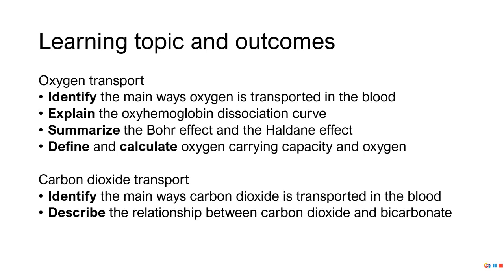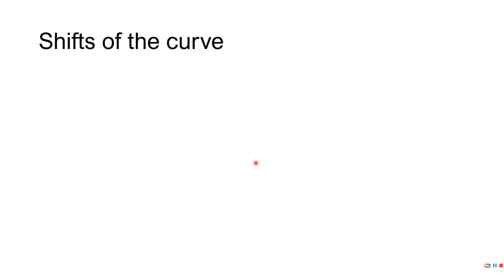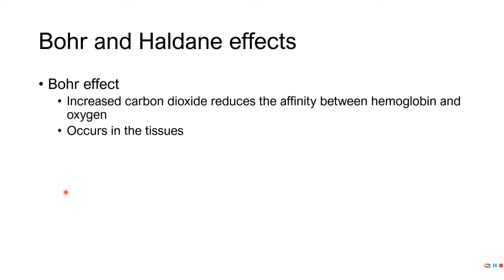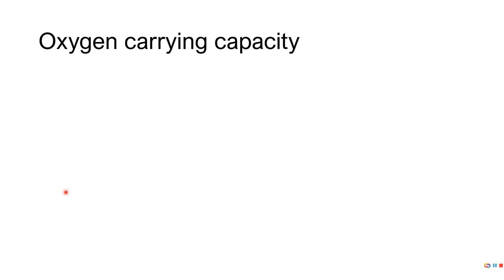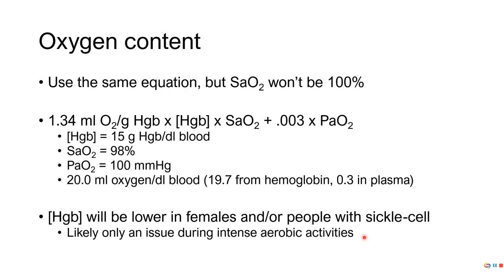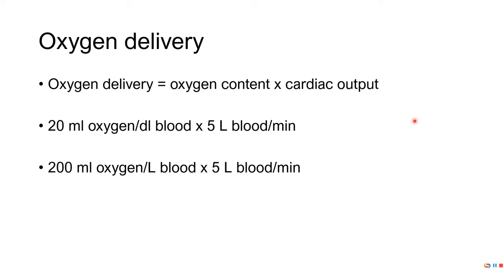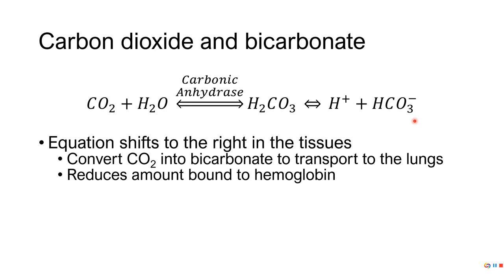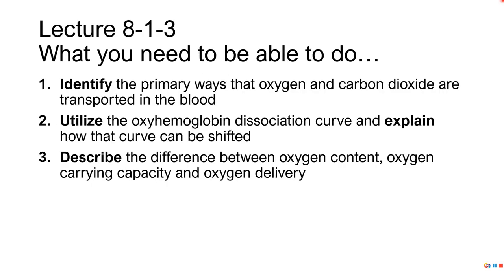PE 381 - Lecture 8-1-3 - Oxygen and carbon dioxide transport